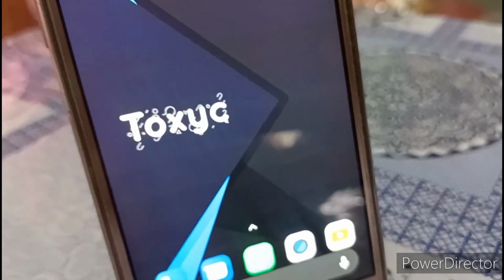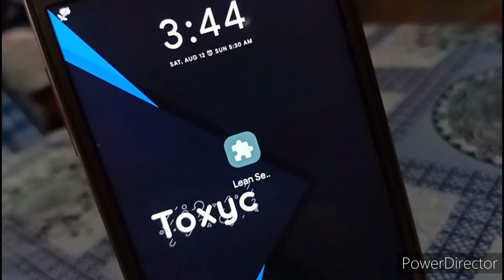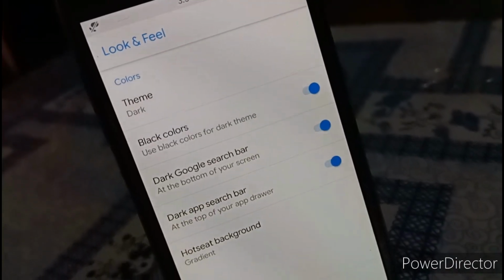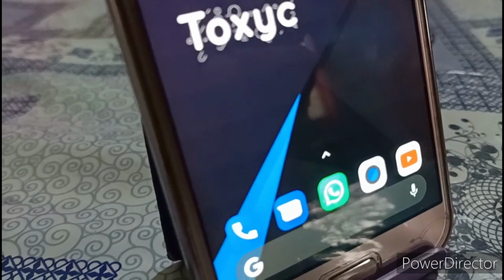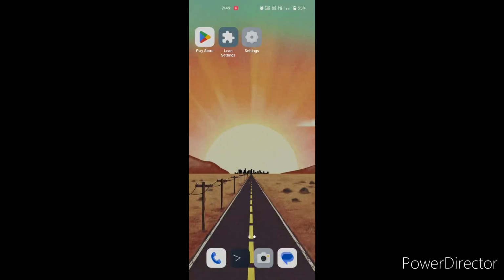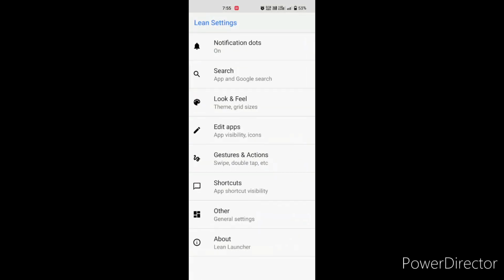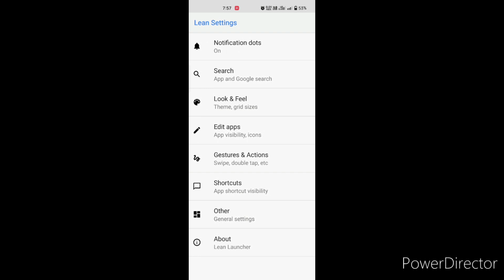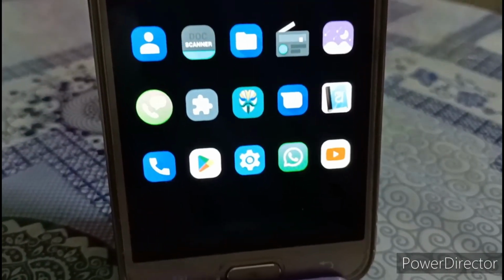Step-by-Step Guide: Installing and Using Lean Launcher for a Pixel-Like Android Experience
Welcome to our latest YouTube video! 📱🎉 In this episode, we're taking a closer look at the incredible world of Android customization with Lean Launcher. 🚀 If you've ever admired the sleek simplicity of the Pixel Launcher but wanted more control, you're in for a treat. Join us as we delve into the features that make Lean Launcher a true contender in the Android customization game.

🔥 Discover how Lean Launcher brings the elegance of Pixel Launcher to your fingertips, with a dash of customization magic. From a clutter-free home screen to gesture-driven shortcuts, we'll show you how to transform your Android experience into something truly unique.

🛠️ Follow along with our step-by-step tutorial to set up Lean Launcher like a pro. We'll guide you through customization options, gesture settings, and even the world of themes and icon packs. Get ready to make your device truly your own.

📸 Throughout the video, we'll be showcasing stunning visuals that highlight the similarities between Lean Launcher and the iconic Pixel Launcher. You'll witness the seamless transition, from app drawer organization to gesture functionality, capturing the essence of that Pixel vibe.

If you're an Android enthusiast or simply looking to give your phone a fresh new look, Lean Launcher is the tool you've been waiting for. What other Android customization tips do you want to see? Your feedback fuels our content, so keep it coming!

Thanks for tuning in, and let's dive into the world of Android personalization with Lean Launcher. 🌟📲